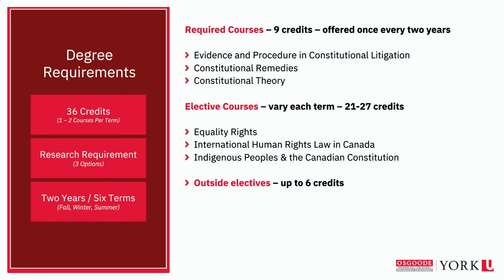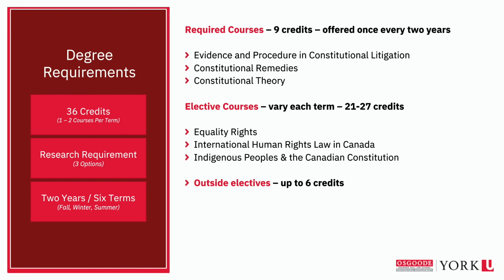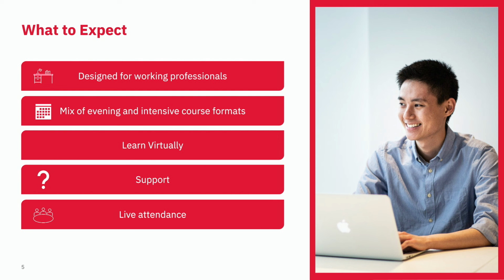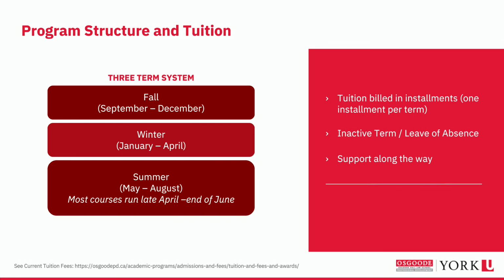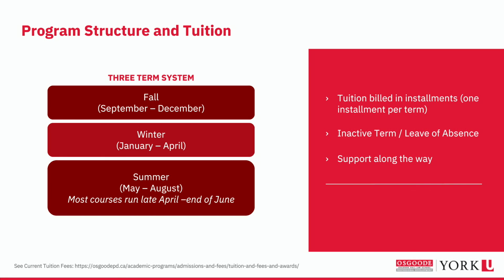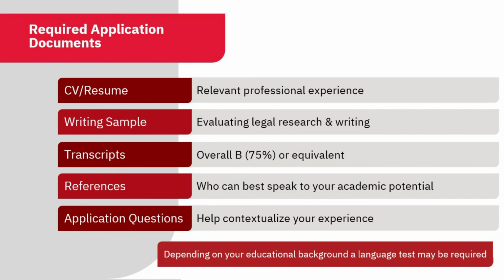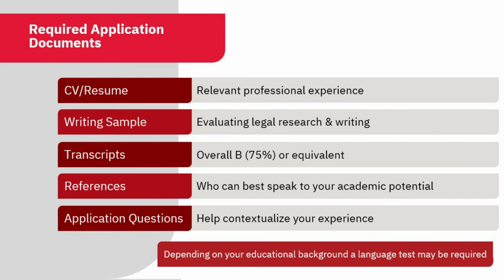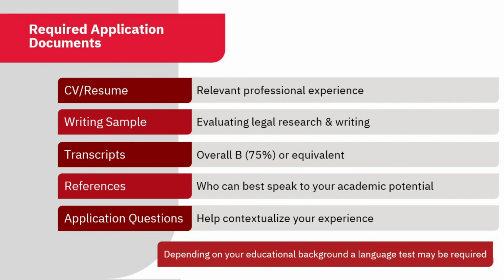Professional LLM in Constitutional Law - OsgoodePD Info Session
OsgoodePD’s Professional LLM in Constitutional Law is a graduate program designed specifically for working professionals. Each of our distinct specializations focuses on interdisciplinary learning and provides you with a unique mix of academic, applied, and theoretical perspectives. You will learn through interactive discussions and explore practical issues related to your specialization. You’ll have access to a wide range of elective options to broaden your legal knowledge or explore new areas related to your professional interests.

The Professional LLM in Constitutional Law offers an in-depth examination into areas of importance in Canadian constitutional law, as well as comparative perspectives of constitutional law in other countries including the United States and the United Kingdom. Required courses address constitutional remedies, theory, and evidence and procedure in constitutional litigation. You will explore everything from human rights and the charter to Aboriginal issues to develop a holistic understanding of constitutional law.
00:00 Introduction
00:37 Program Overview
01:19 Degree Requirements
04:12 What to Expect
09:23 Program Structure and Tuition
11:21 Application Cycle
11:48 Application Requirements
17:22 Getting in Touch